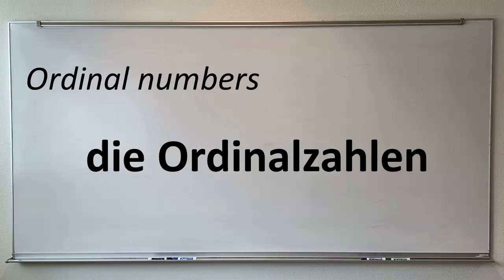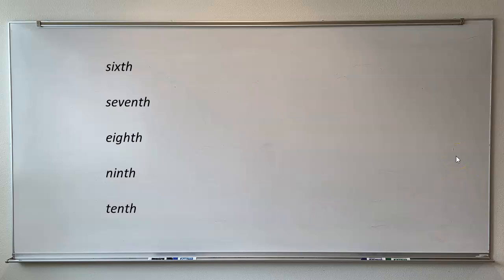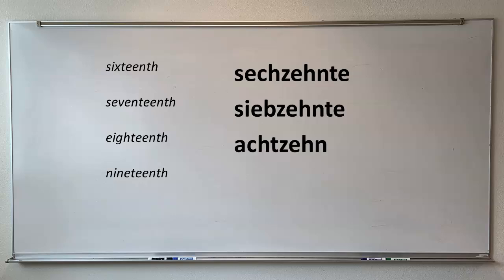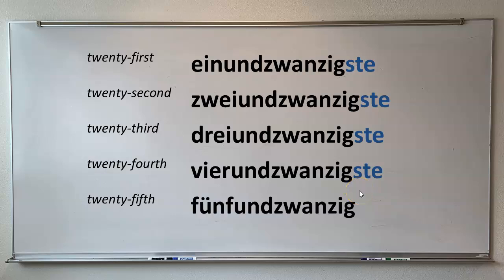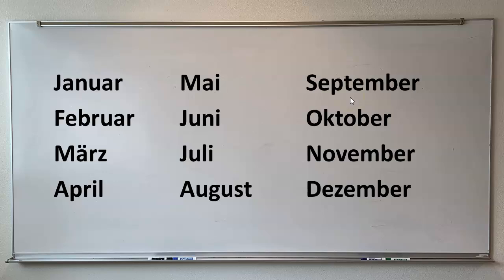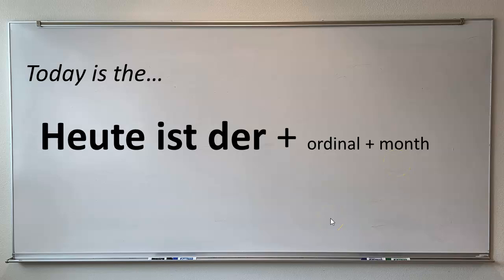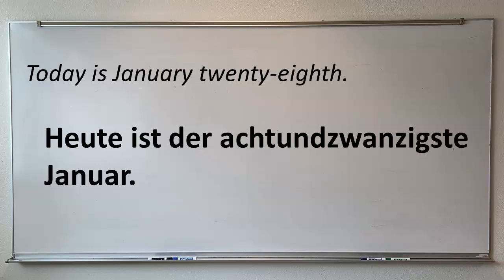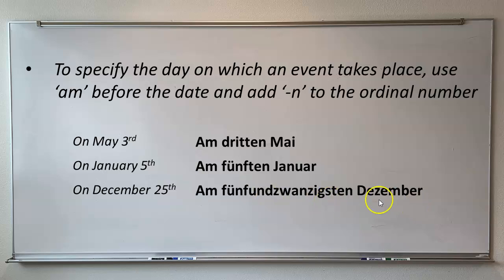128 Easily Learn German, Expressing the date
Review ordinal numbers and the months in German. Then learn how to express the date.

Grammar: Expressing the date in German